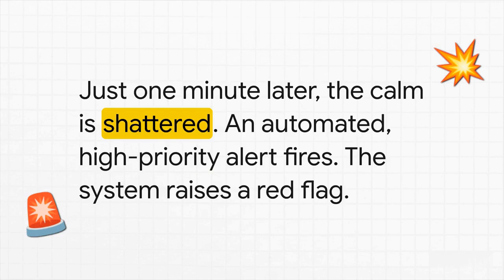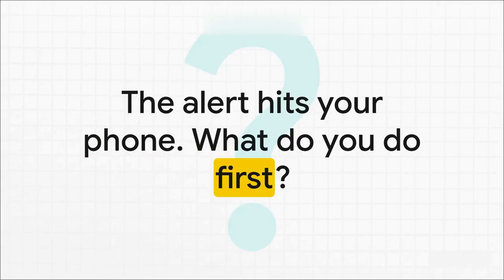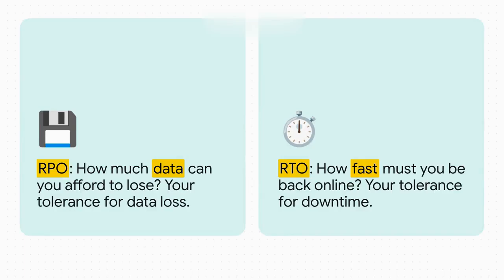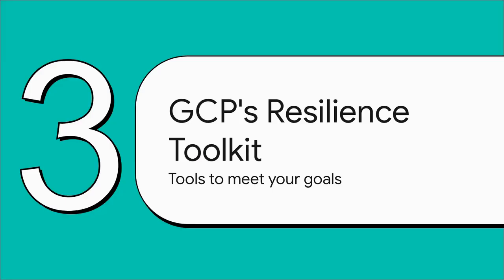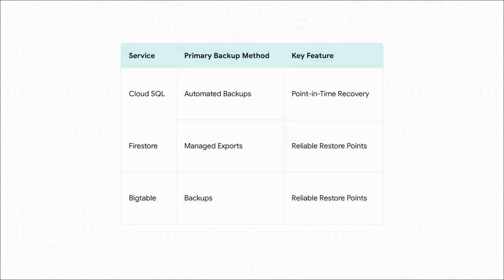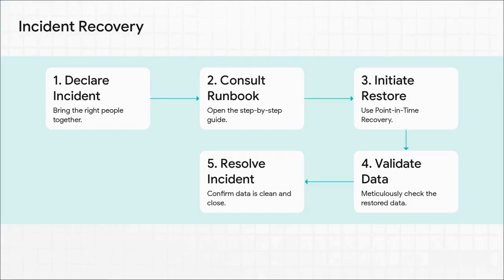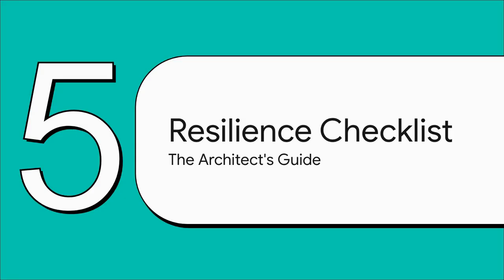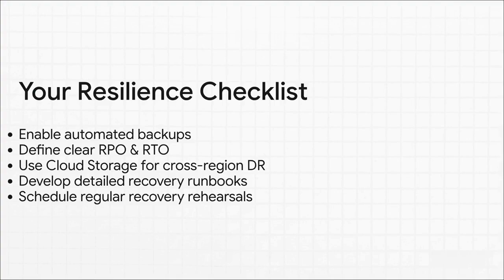Databases on GCP series 5/9 : Database reliability on GCP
This video covers backups and point-in-time recovery for Cloud SQL, backup/restore strategies for Firestore and Bigtable at a conceptual level, and how to use exports to Cloud Storage for longer-term retention or cross-region DR. Explore more in Databases on GCP series